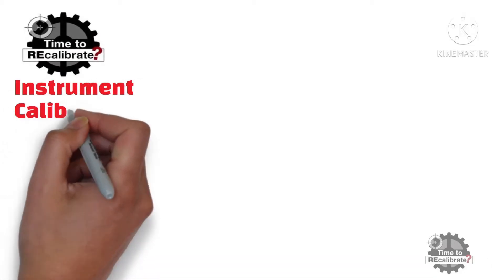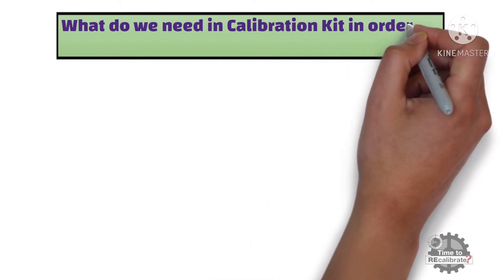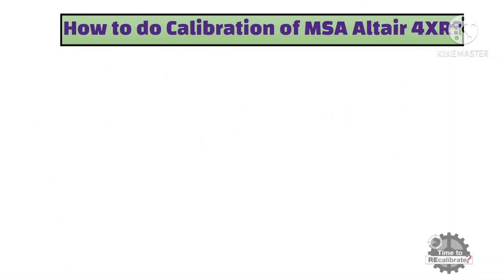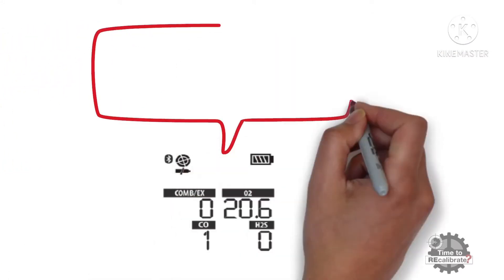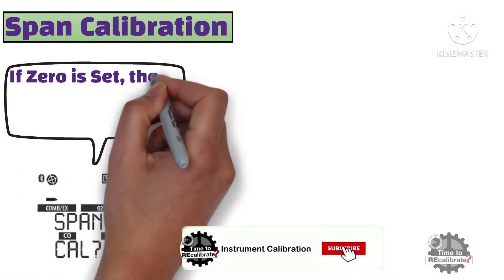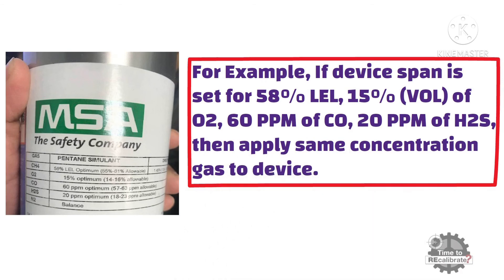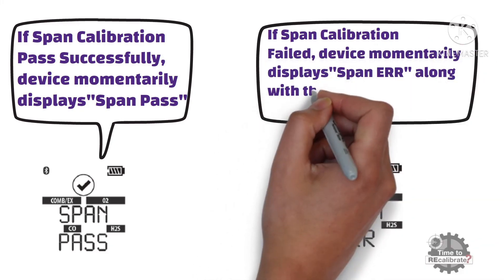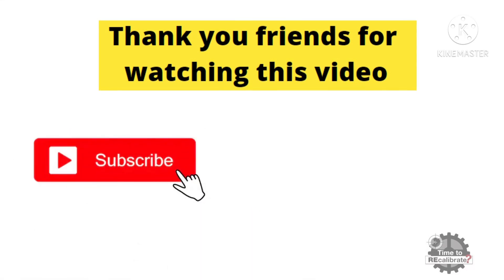Manual Calibration Procedure for MSA Altair 4XR Portable Multi Gas Detector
This calibration video covers procedure for manual calibration of the MSA Altair 4XR Portable Multigas Detector. Step by step calibration for this multi-gas detector is described in simple language.

Video Content:
1. What do we need in Calibration Kit in order to do manual calibration of MSA Altair 4XR  portable gas detector?
2. Manual calibration of MSA Altair 4XR?

Calibration Kit needs a calibration cap, small Tygon tube,  calibration gas bottle, gas regulator.

MSA Altair 4XR Manual Calibration procedure
Zero Calibration:
In normal operation mode, press and hold up button for 3 Seconds to enter in zero calibration mode.
If Calibration lock out option is not selected, zero screen will display.
Now , put the device in fresh air, and press middle or power button to start zero calibration.
A sensor will refresh, and zero calibration will occur.
If zero calibration pass successfully, device momentarily display Zero Pass message.
And, If Zero Calibration Failed,
device will show error with the flag of any sensor that Failed.
For example, If zero calibration test did not pass for CO sensor, it will show CO with error.

Span Calibration:
1. If Zero is Set, the Span Cal screen display.
2 . Attach the Calibration Cap to the device.
3. Attach regulator with calibration gas bottle.
4. Apply the gas to the device.
5 . Make sure that, you apply correct concentration span gas to device.
For Example, If device span is set for 58% LEL(Methane), 15% Volume  of Oxygen(O2), 60 PPM of Carbon Monoxide(CO), 20 PPM of Hydrogen Sulfide(H2S), then apply same concentration gas to device.
6. ress the middle or Power Button to start Span Calibration.
7. The measured value will display on screen.
If Span Calibration Pass Successfully, device momentarily displays Span Pass message.
If Span Calibration Failed, device momentarily displays span error message along with the label of any sensor that failed.
Now, If span calibration is passed, Close the Valve on the regulator, and remove the calibration cap from the device.
If you have any questions regarding gas detectors calibration, do ask me in the comment box. And please let us know if you need videos on some specific topics related to instrumentation such as gas detectors calibration, level measurement, flow measurement, and pressure measurement.